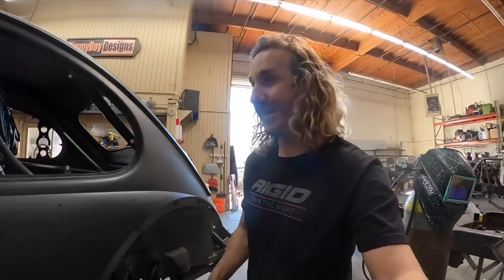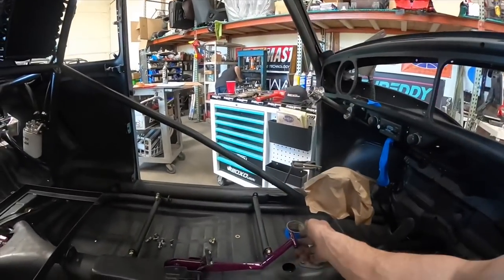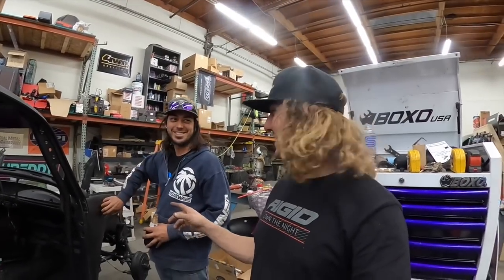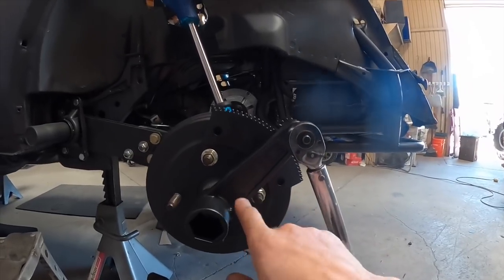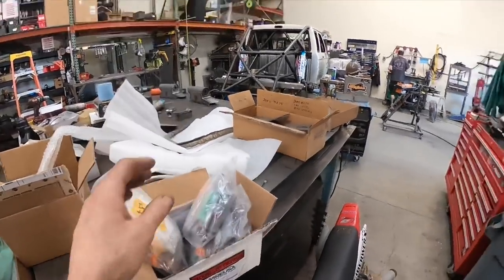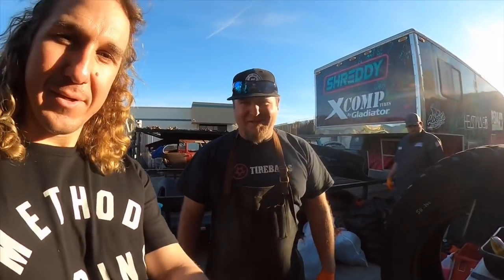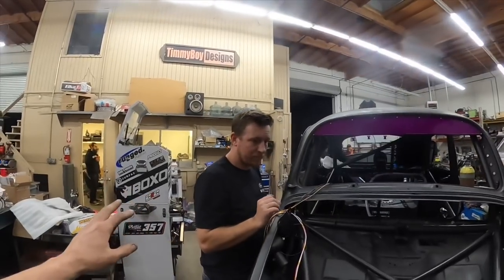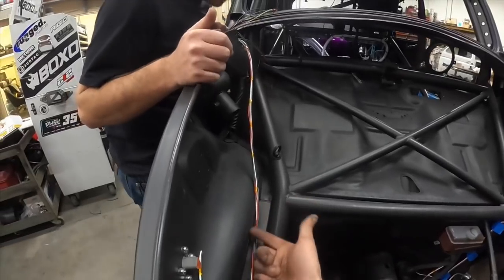SLUG SHARK - Episode 12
Shreddy shack
8400 N magnolia ste H Santee, California
Open Monday-Friday 12 // 6pm
Saturday’s 12 // 4pm

Shred till your dead!